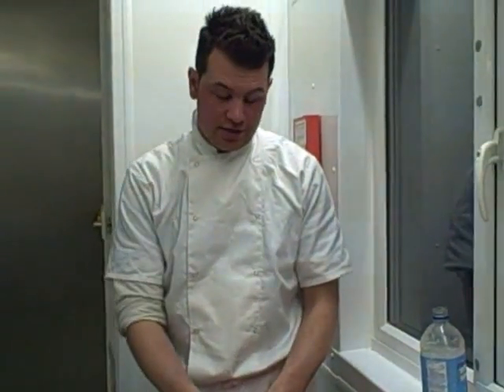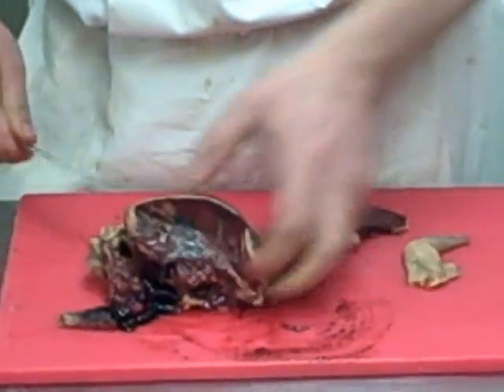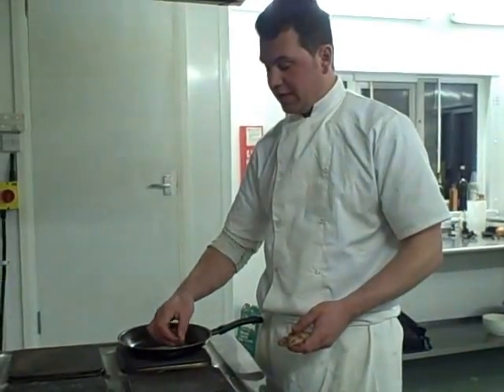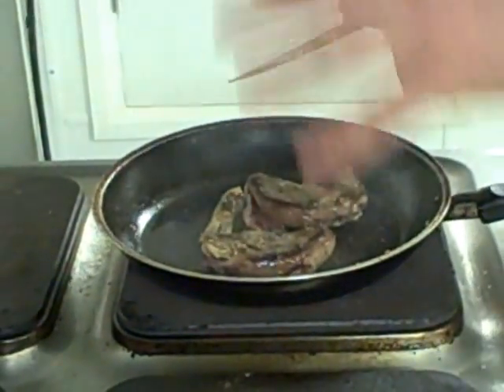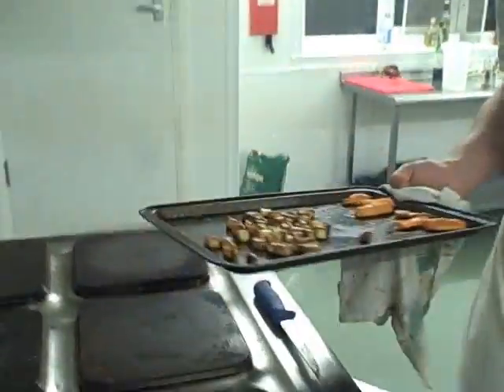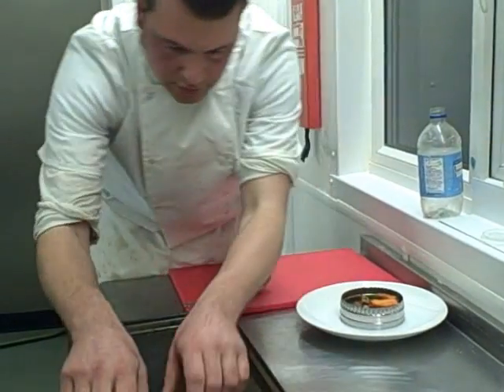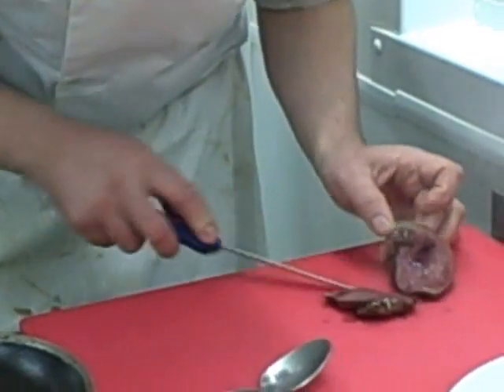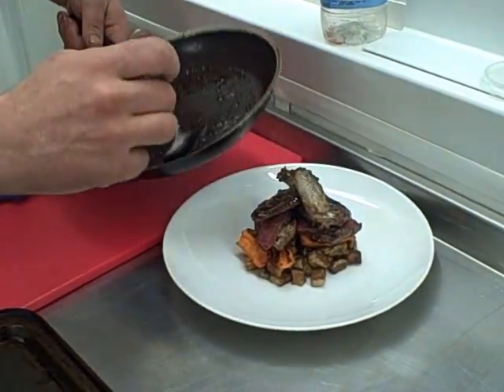Pan-Fried Wood Pigeon Mark Gilchrist, Cooking to get your bird moist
Mark Gilchrist, head chef of Game For Everything, completes the second of three videos in his series "Cooking to get your bird moist." Here he prepares pan-fried wood pigeon with oven-roasted potatoes and honey-roasted carrots.